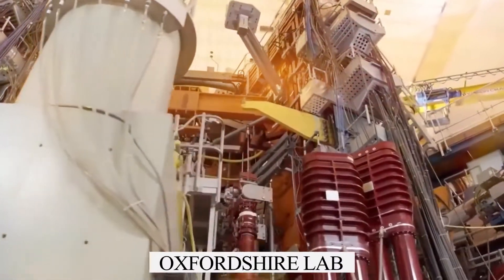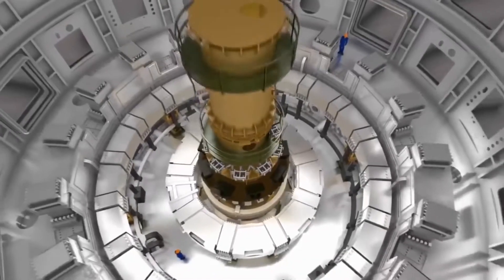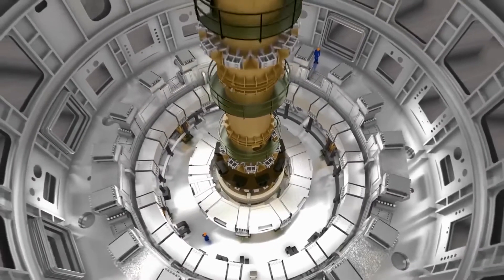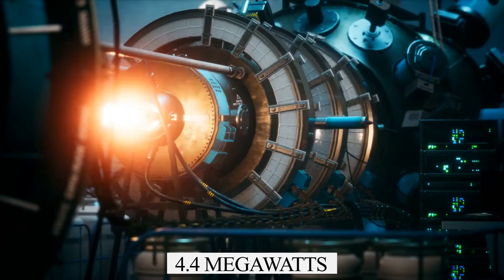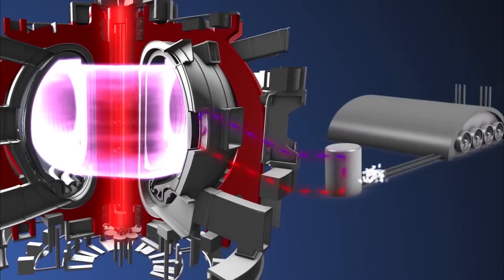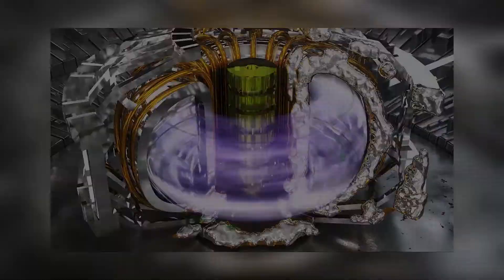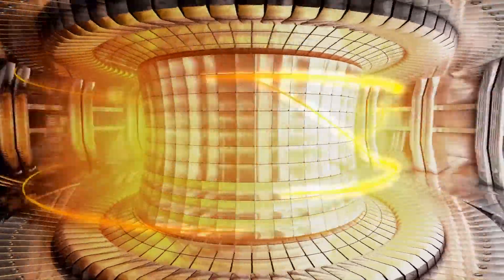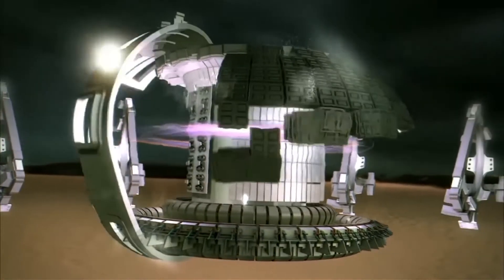Germany’s NEW Nuclear Fusion Reactor SHOCKS Jeff Bezos And The Entire Industry!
Scientists at an Oxfordshire lab say they have made a historic breakthrough in their quest to develop practical nuclear fusion, the Energy process that powers the stars. Over the course of five seconds, the Joint European Torus (JET) laboratory near Abingdon recreated the way the Sun works to make 59 megajoules of energy more than double the amount achieved in similar tests back in 1997. The results are good news for advocates of nuclear energy as a clean alternative to fossil fuels. Scientists have been working for decades to try to develop fusion energy as a viable power source.

Unlike the burning of fossil fuels or the fission process of existing Nuclear power plants, fusion offers the prospect of abundant energy without pollution, radioactive waste, or greenhouse gases. Fusion works on the principle that energy can be released by forcing together atomic nuclei rather than by splitting them, as in the case of the fission reactions that drive existing nuclear power stations. In the core of the Sun, huge gravitational pressures allow this to happen at temperatures of around 10 million Celsius.

At the much lower pressures that are possible on Earth, temperatures to produce fusion need to be much higher above 100 million Celsius. No materials exist that can withstand direct contact with such heat. So, to achieve fusion in a lab, scientists have devised a solution in which a super-heated gas, or plasma, is held inside a doughnut-shaped magnetic field. Nuclear fusion combines two light atomic nuclei to form a heavier one, occurring at super high temperatures and accompanied by the release of huge amounts of energy. Fusion reactions are the primary energy source for stars, including the sun. However, this reaction can only take place in the presence of extreme heat and pressure.

About Bezos Space:
⚙️ Produced, voiced and written by: Bezos Space!
🎬 Videos about Jeff Bezos, EV Industry, Rivian, Amazon and more!